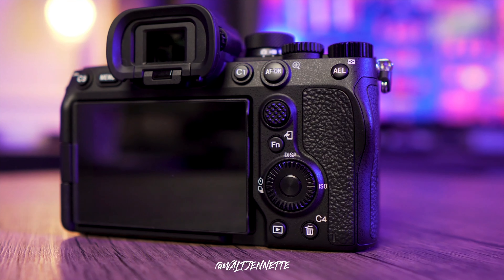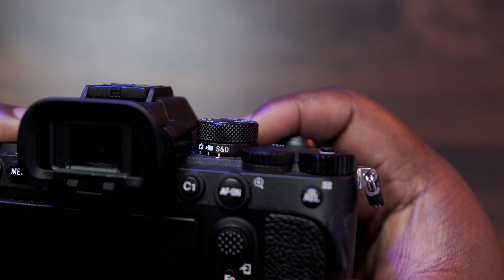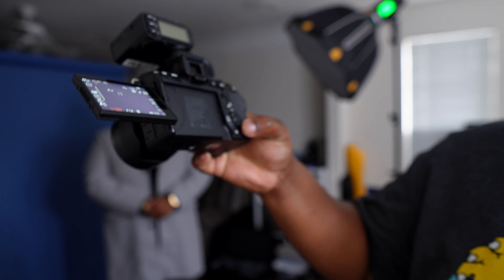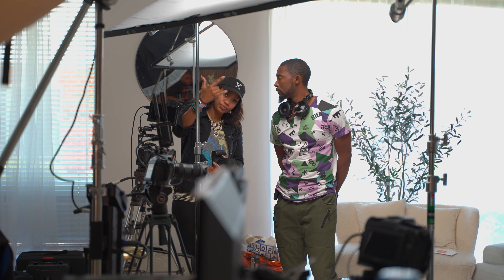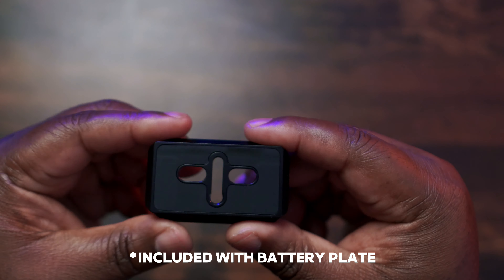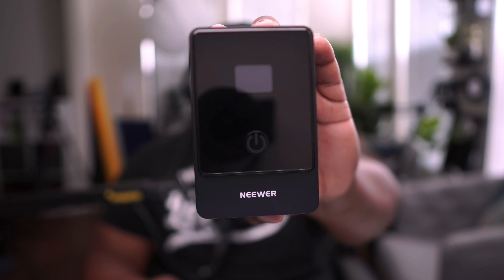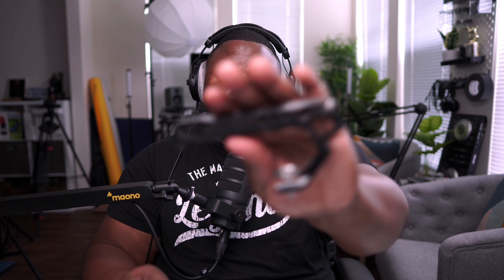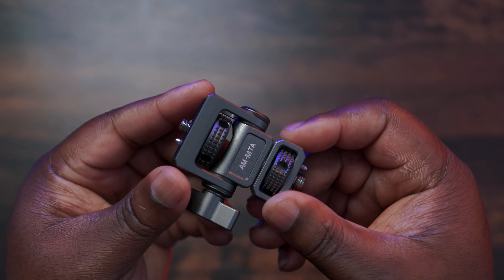Sony A7IV Cinema Rig Breakdown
Here's a breakdown of my Sony A7IV Cinema Rig.

🔗 Sony A7IV
🔗 Niceyrig Cage
🔗 Smallrig Battery Plate
🔗 Neewer VMount Battery
🔗 Smallrig Top Handle
🔗 Sirui Monitor Mount
🔗 Smallrig Side Handle
🔗 Rode VideoMic Go II
🔗 Feelworld Master MA5 Monitor Alternative

⏰ TIMESTAMPS ⏰
0:00 Intro
0:29 Sony A7IV Review
3:39 Sony A7IV Rig Breakdown
13:20 Outro

✅ My Camera
✅ My Lens
✅ My Mic
✅ My Light
✅ My Mixer
✅ My Capture Card

💡 ABOUT 💡
In this video, Walter breaks down his Sony A7IV cinema rig.

Thank you! I only review products I am interested in. I will never promote any product unless I have used it personally or someone I trust has promoted it and given their full endorsement.✨